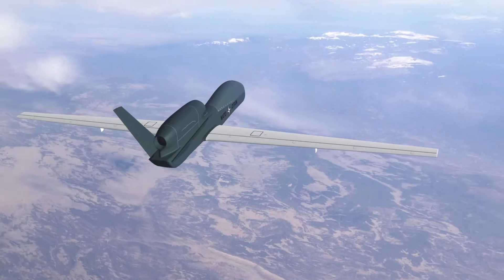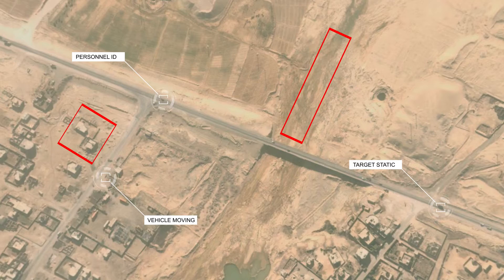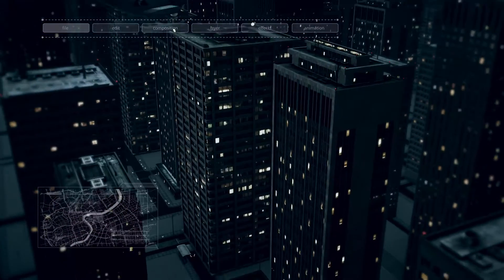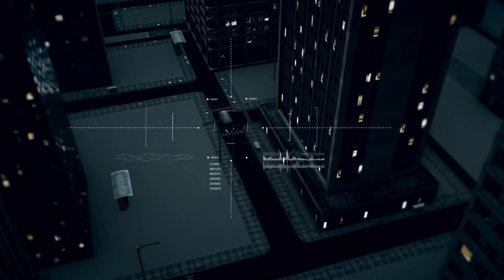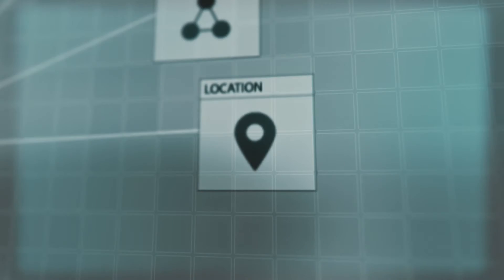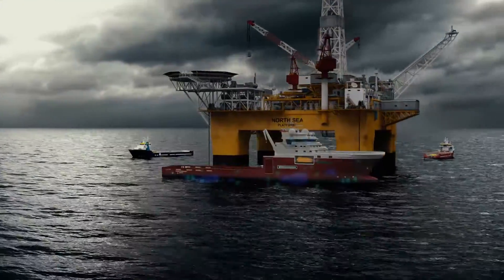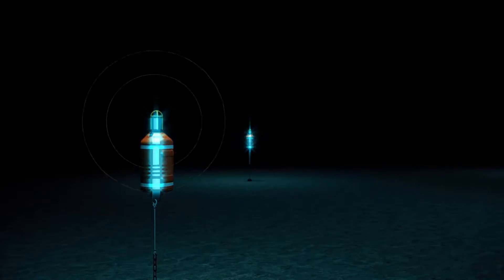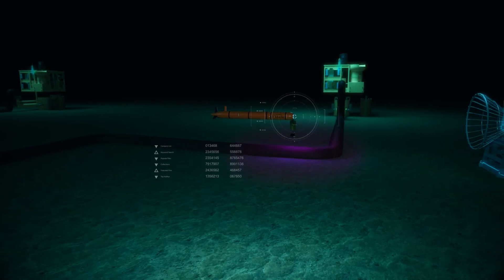Gets you crucial info instantly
KONGSBERG shows you the way of Real Time Monitoring and how to collect the right data.